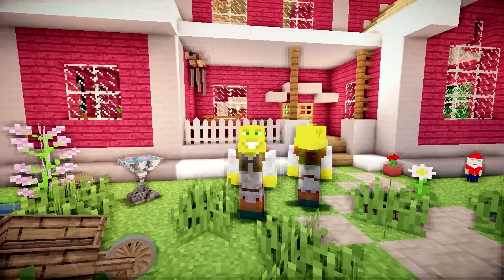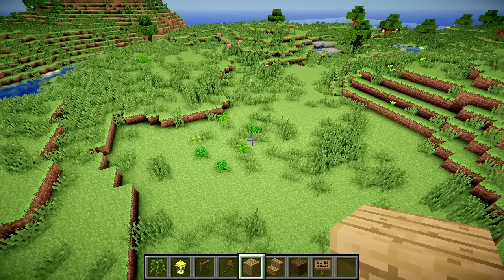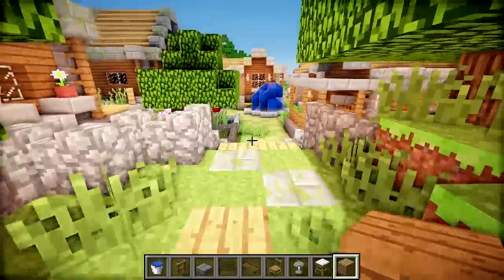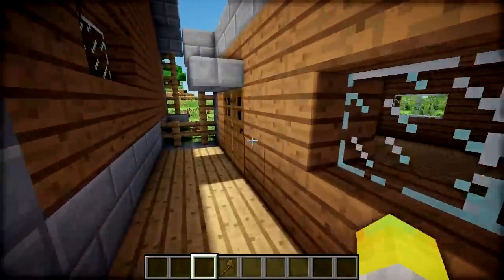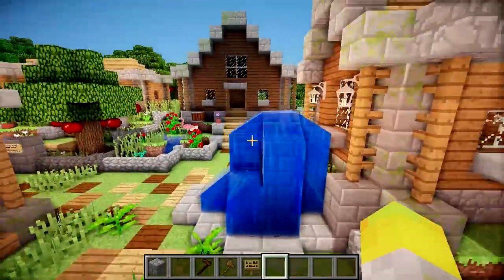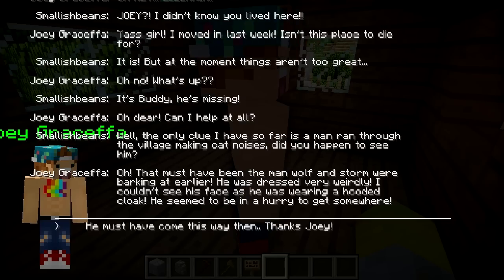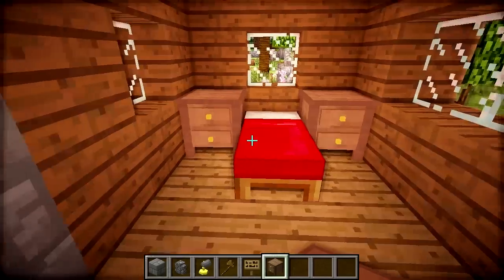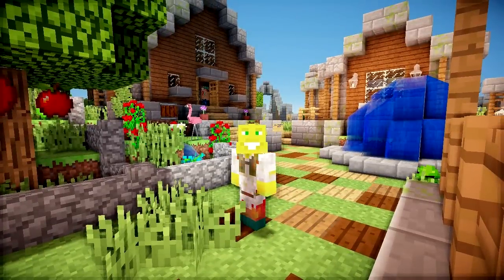Kawaii Village! | Adventure Creator | Ep.2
In today's episode we build a cute village for lizzie to wander into! With a special guest in that village! Make sure to leave your suggestions in the comments and also a like on the video :D

Outro Song!:
Tall Ships - Best Ever (Draper Remix)